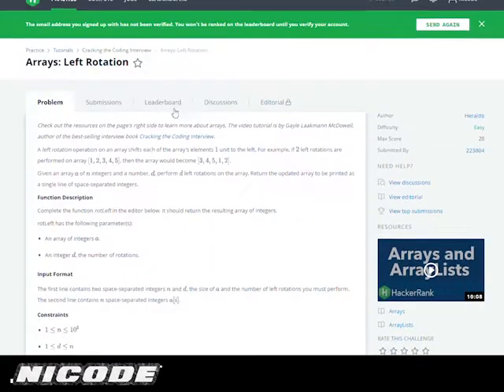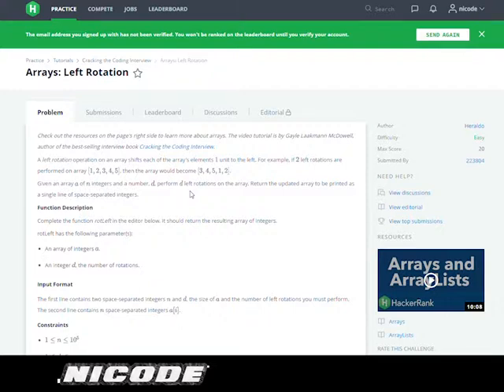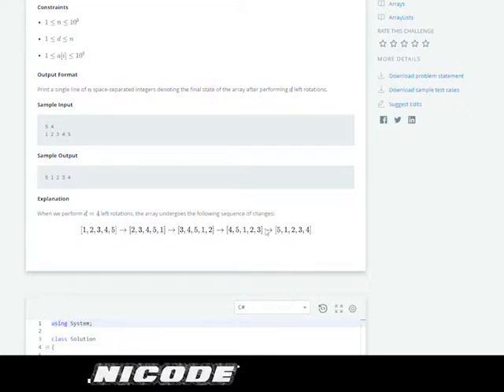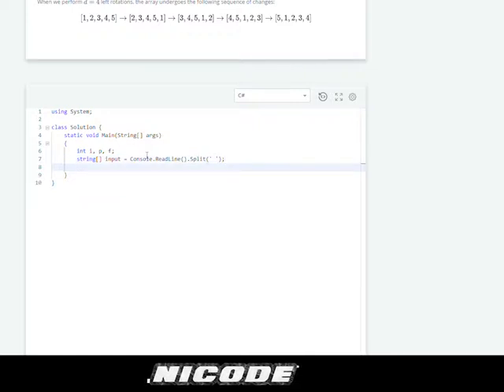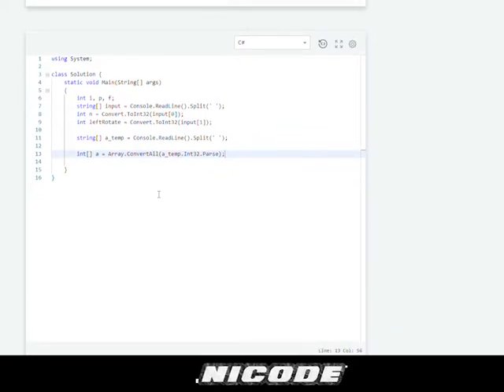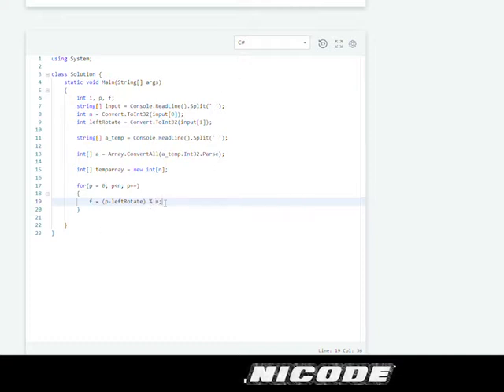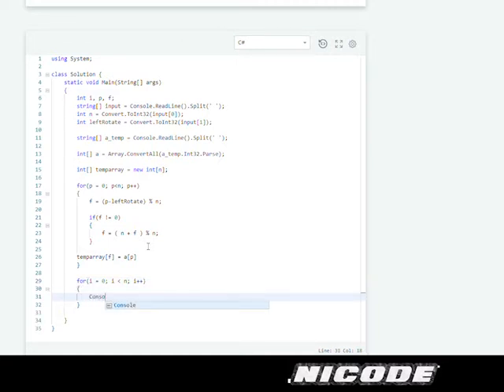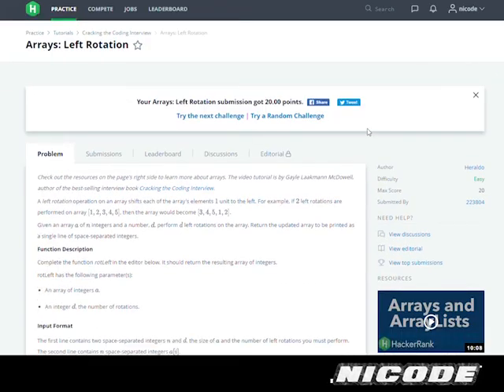Hacker Rank C# Challenge: Left Rotation